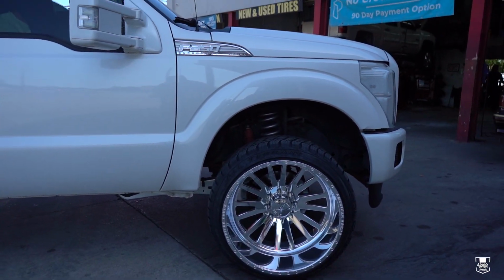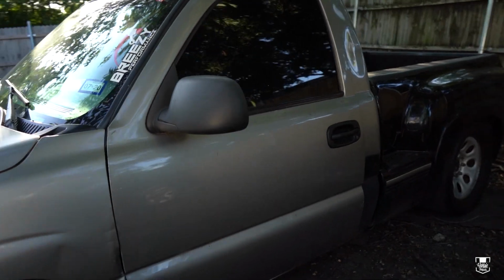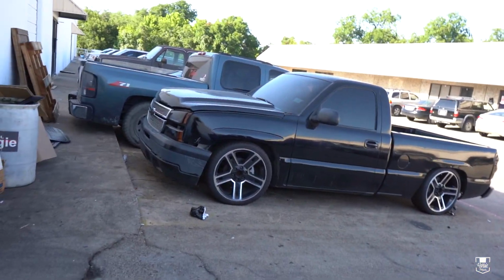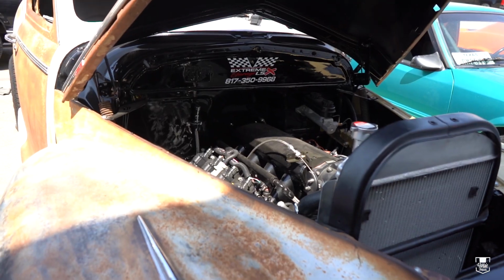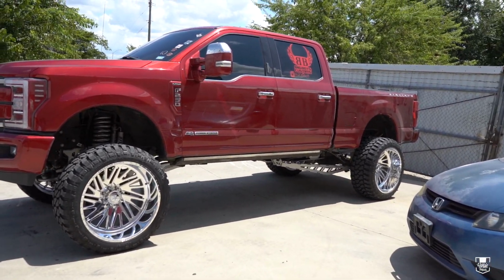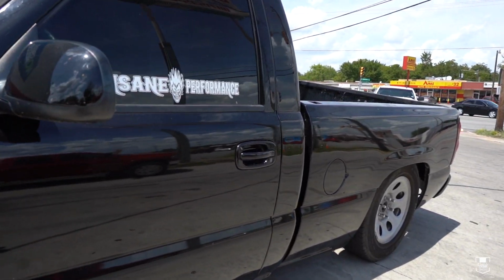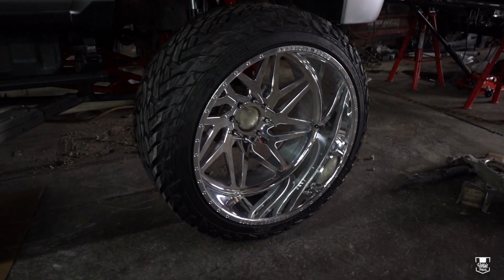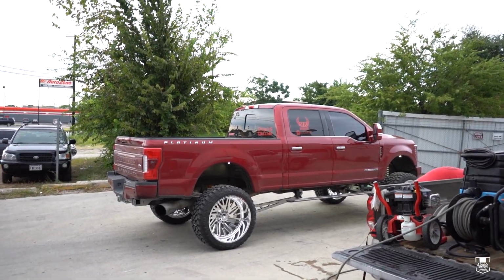BandasYTrocas Crunch In Full Effect, Unfortunately Neither One Of My Trucks Will Make It!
Facebook: A DAY WITH HIGHLYFE
SNAP: HIGHLYFEPHOTOGR